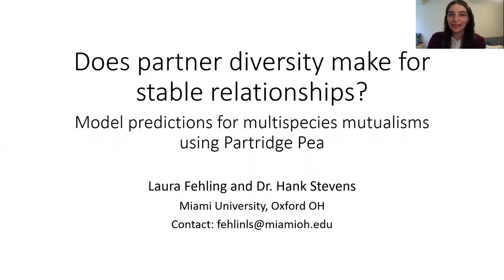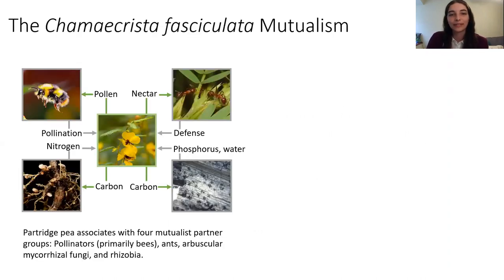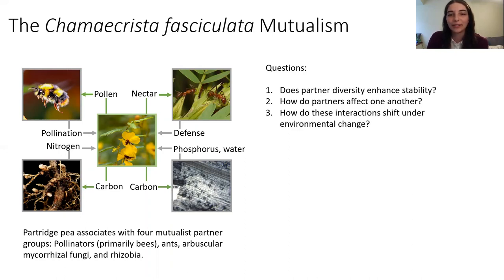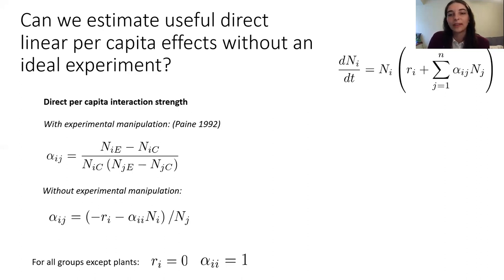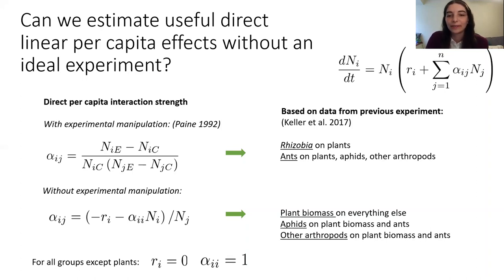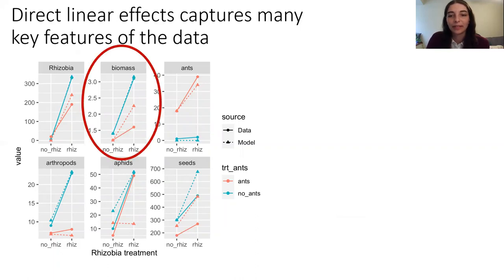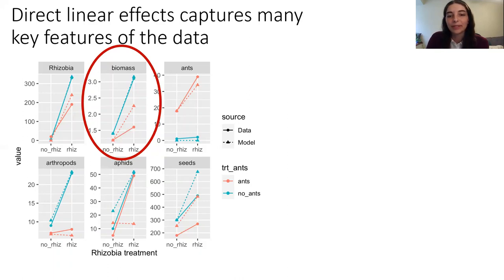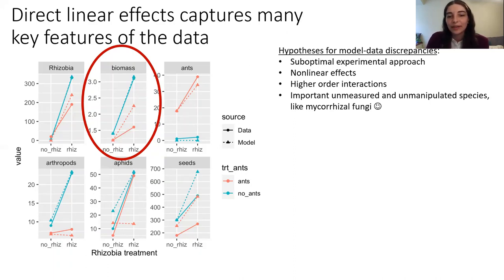Does partridge pea partner diversity make for stable relationships?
Model predictions for multispecies mutualisms using partridge pea. A short talk delivered at the 2021 Annual Meeting of the Botanical Society of America